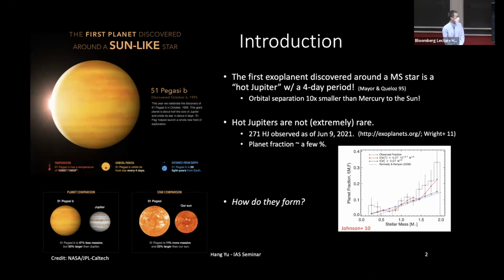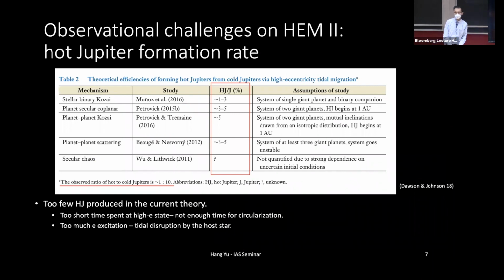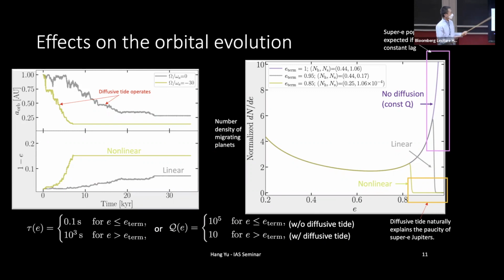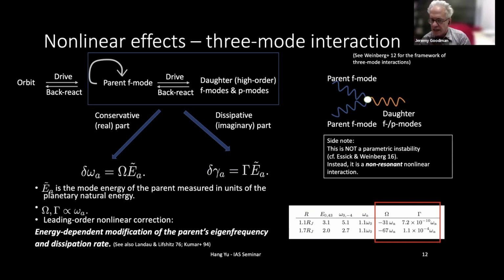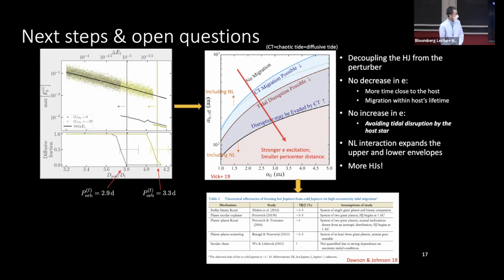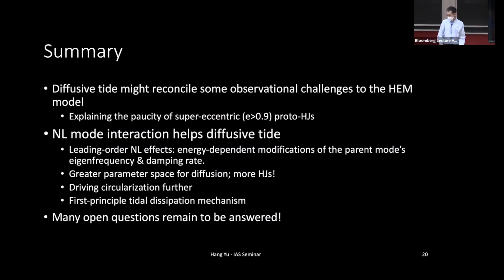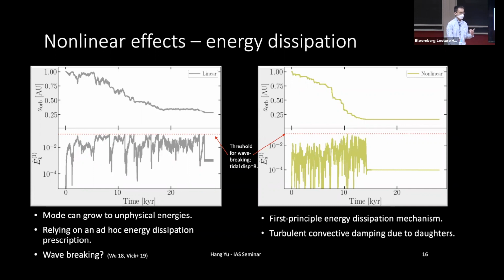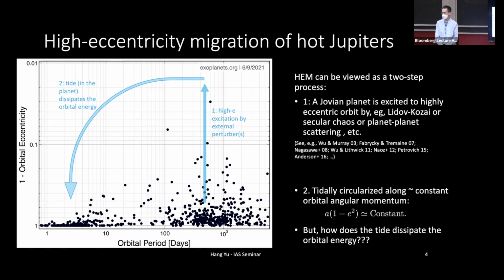Tides in the high-eccentricity migration of hot Jupiters: effects of nonlinear mode int... - Hang Yu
Topic: Tides in the high-eccentricity migration of hot Jupiters: effects of nonlinear mode interaction
Speaker: Hang Yu
Date: February 24, 2022

High-eccentricity migration is a possible formation channel for hot Jupiters. However, in order for it to be consistent with the observed population of planets, tides must circularize the orbits in an efficient manner. In this talk, I will discuss how nonlinear mode interactions in the planet can enhance the efficiency of tidal circularization. In particular, nonlinear mode interactions can trigger tides in the planet to experience a phase of diffusive growth when the orbit is highly eccentric. When the diffusive growth happens, the semi-major axis can shrink by a factor of nearly 10 over 10 kyr, corresponding to a tidal quality factor of Q~10. Such rapid orbital circularization naturally explains the observed paucity of super-eccentric proto-hot Jupiters in Kepler's data. While previous studies considered triggering the diffusive growth by tidal back-reaction, I will show that nonlinear interactions are in fact the dominant source of diffusion. Incorporating nonlinear interactions could thus expand the parameter space that allows the diffusive growth to happen and consequently enhance the formation rate of hot Jupiters through the high-eccentricity migration channel. It could further mitigate the discrepancy between the observed and predicted occurrence rates for close-in gas giants as compared to those further from the star. Lastly, I will discuss a few outstanding questions that remain to be addressed before we can obtain a complete understanding of the tidal migration channel.